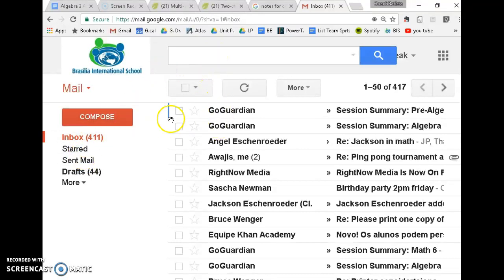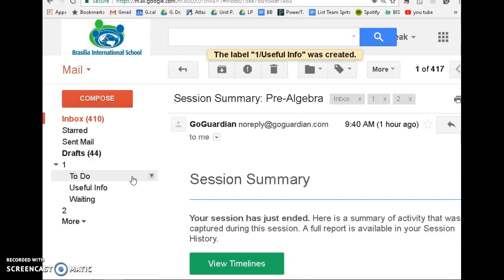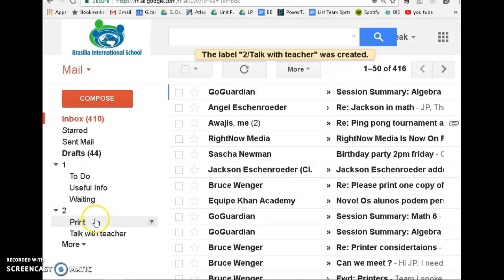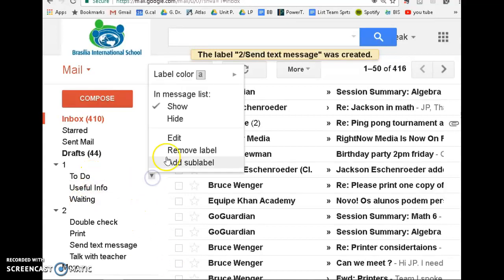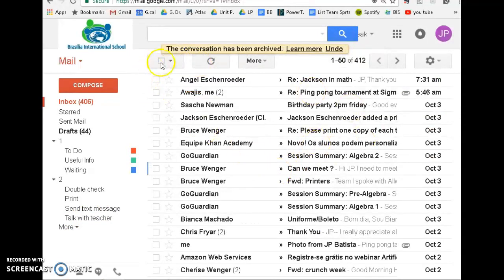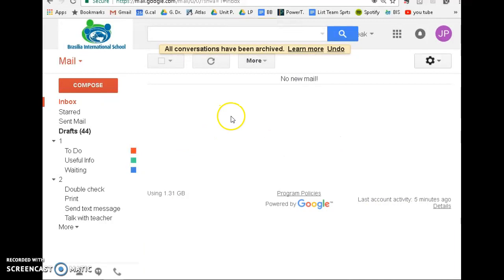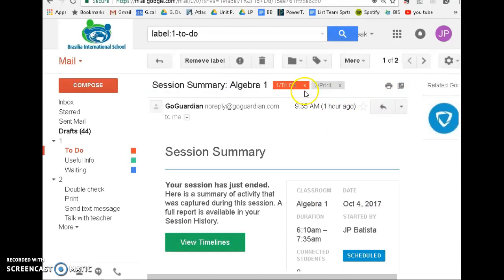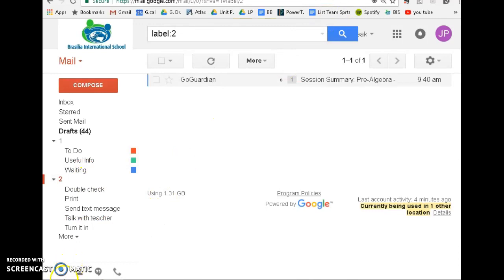Process email and Get Things Done (GTD) with gmail labels